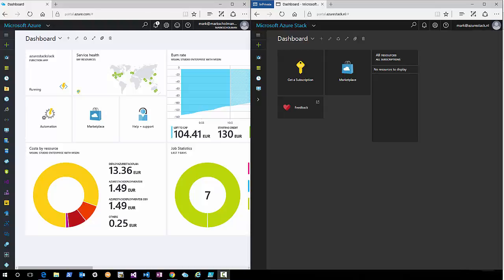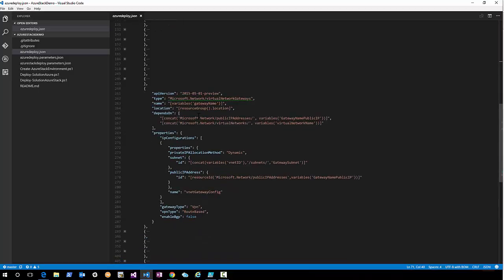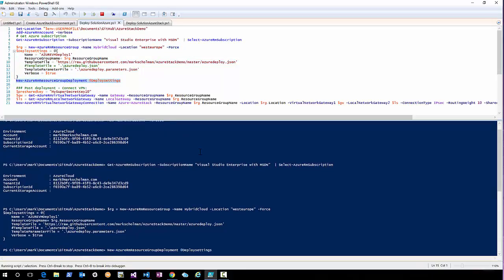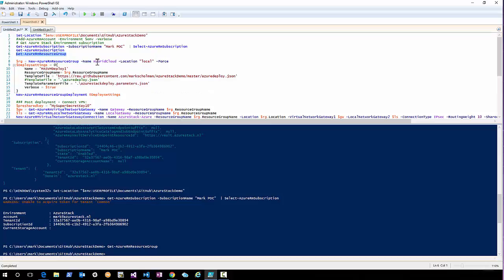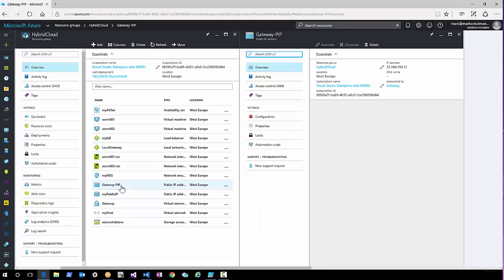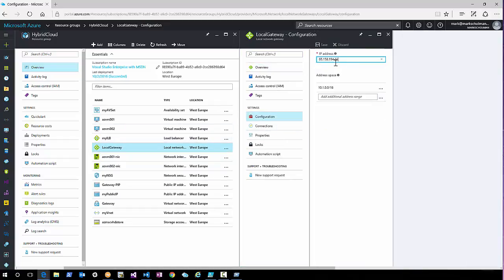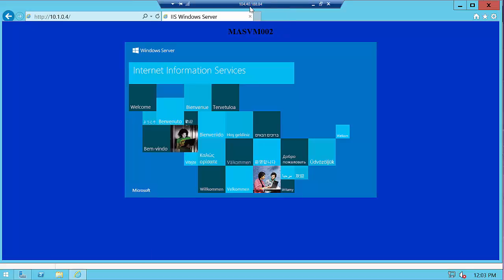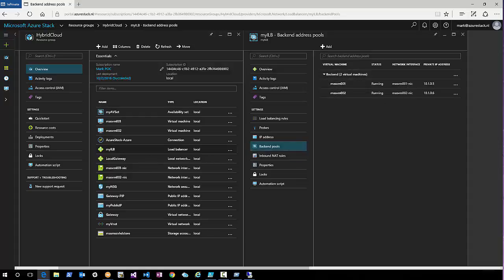InBetweenClouds - Connecting Azure to Azure Stack with S2S VPN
In Between Clouds Episode # 1

Hybrid connectivity between Azure and Azure Stack. In this video I am actually showing you 2 concepts:
 1. We will look at how we can use 1 Azure Resource Manager Template and deploy this first to Azure and then to Azure Stack
 2. Then we use the deployed Azure VM and connect through the VPN to our Azure Stack environment where we hit the load balancer that load balance our 2 VM's with a website running on it.

The code I used for this demo is available on Github in the AzureStackTV repo